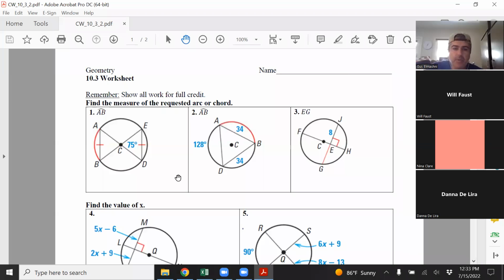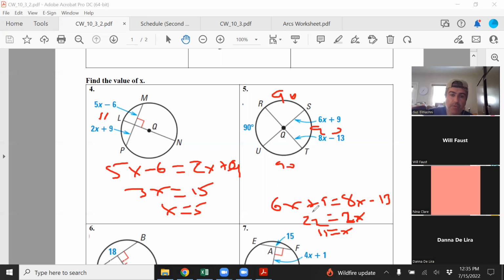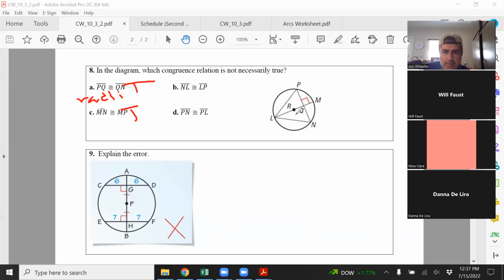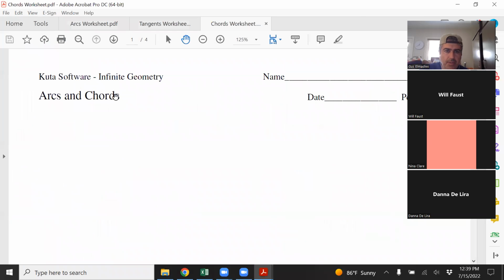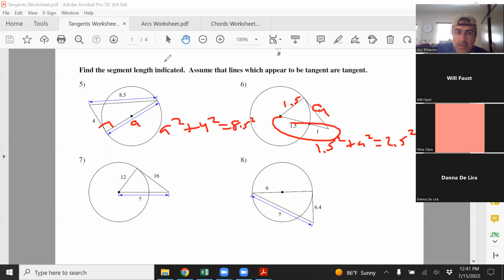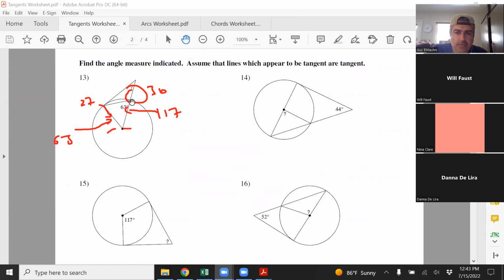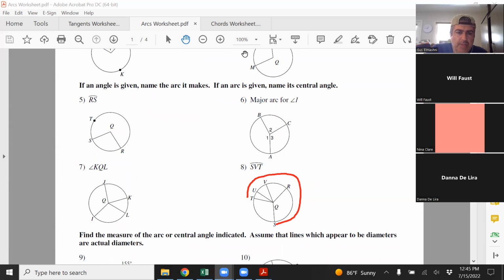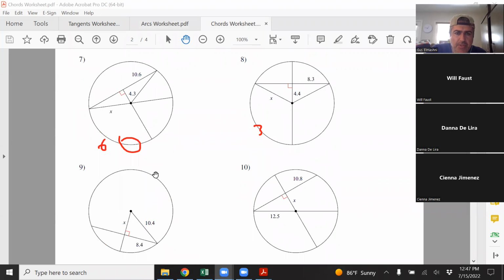Friday, July 15 Geometry Class Discussion of HW #13 Worksheets